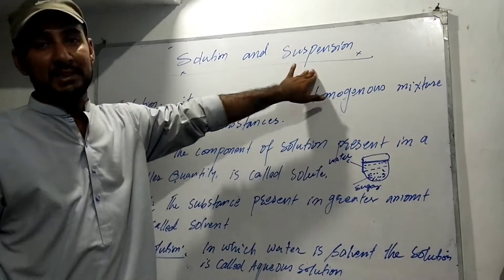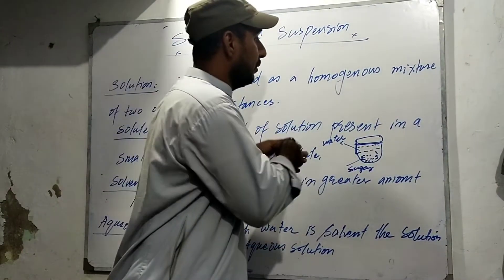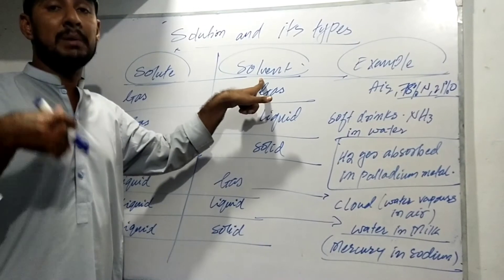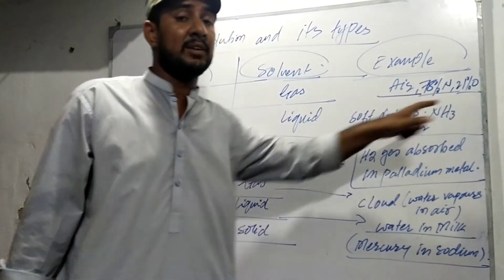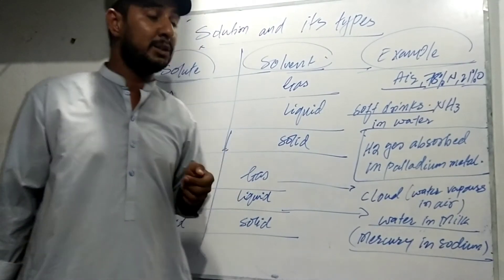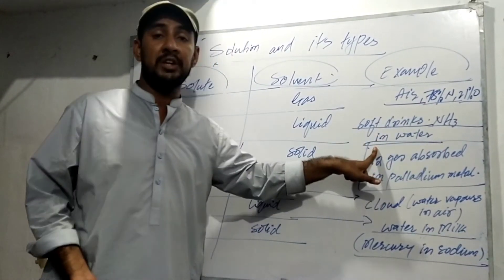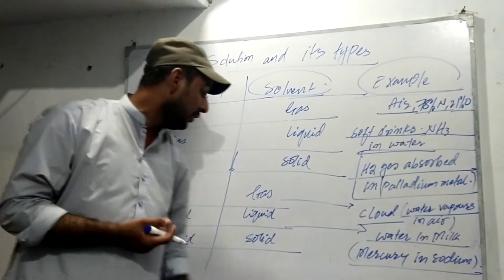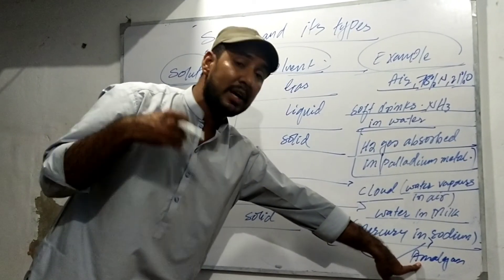Solution & its types for PST JEST